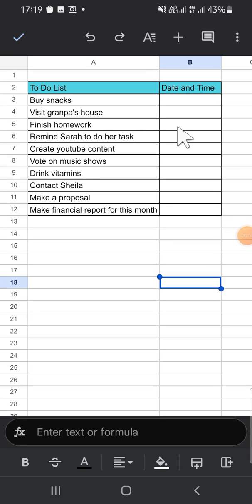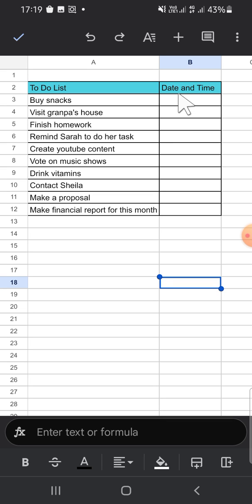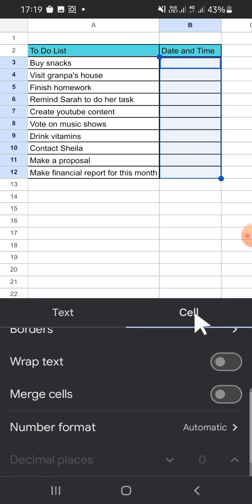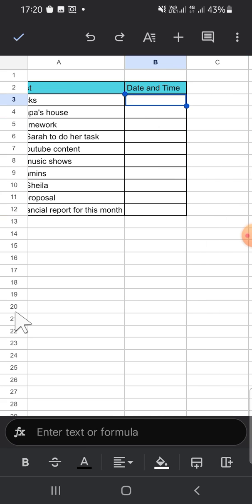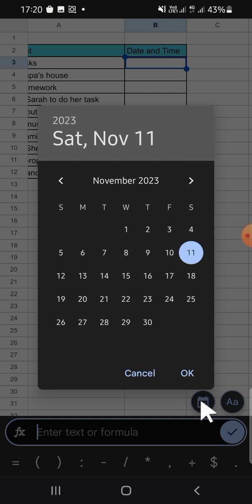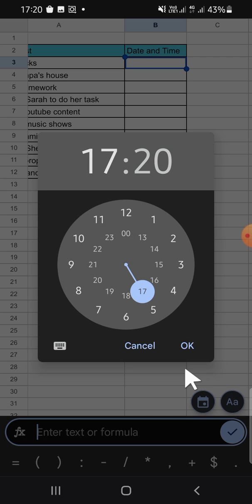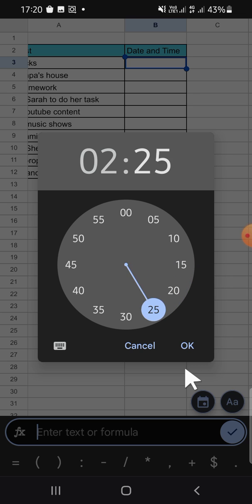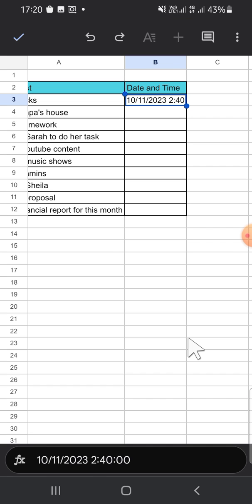How do I format dates and times in a Google Sheets spreadsheet?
Need to use date and time format on your table in google sheets mobile? You've come to the right place! Here's the tutorial on how you can format date and time on your google sheets. Let's have a look!.